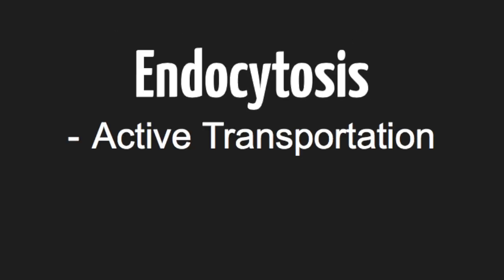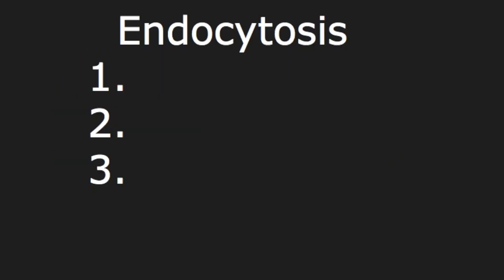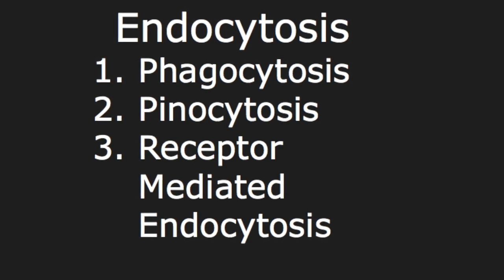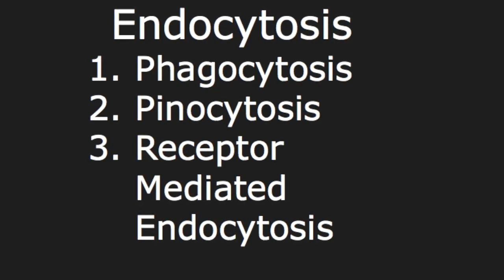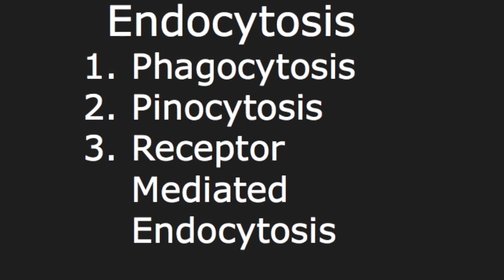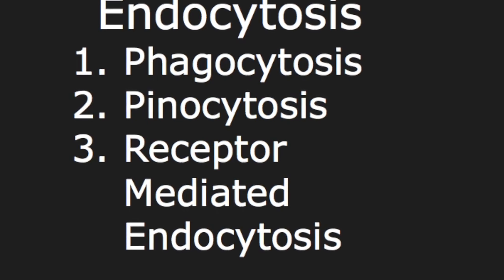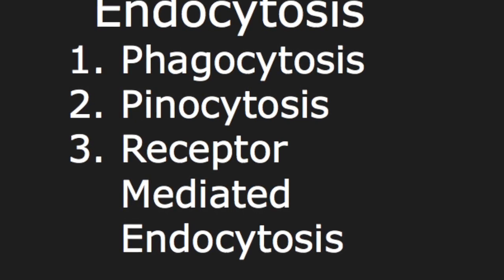Endocytosis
Endocytosis Science Project